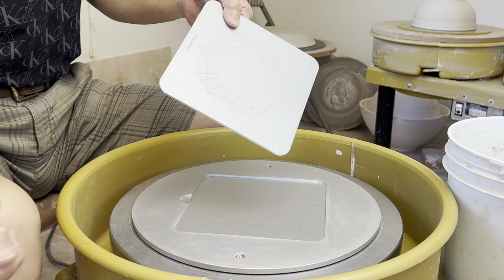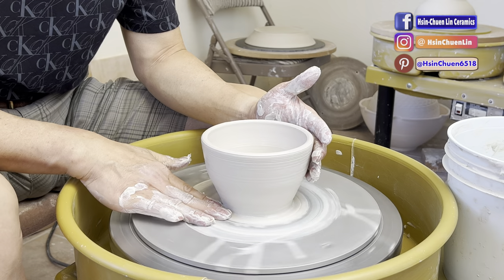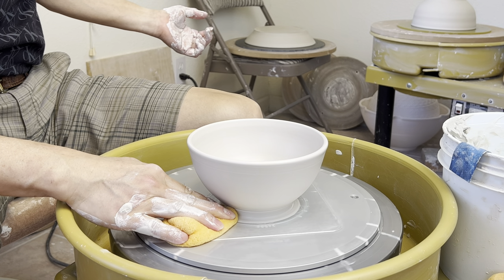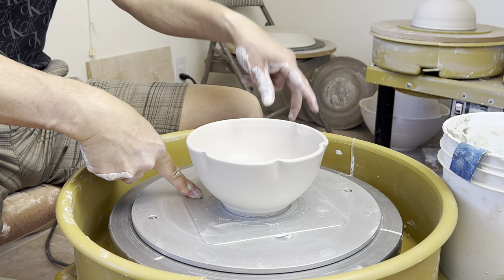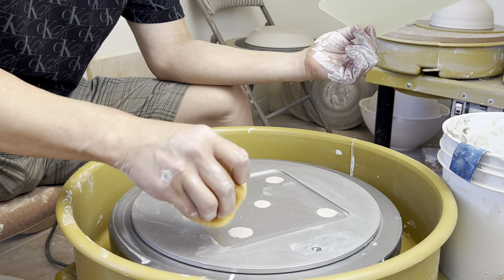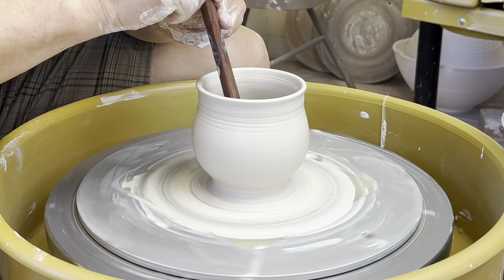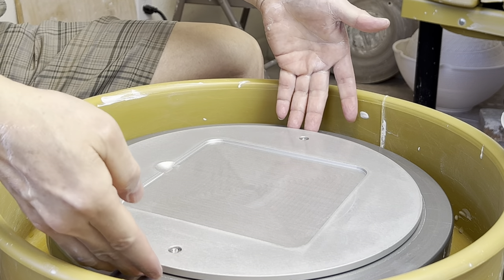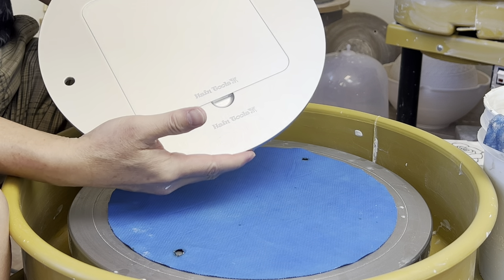688. Using Square Bat Inserts on Hsin Tools SpaceSaver Aluminum Bat System with Hsin-Chuen Lin